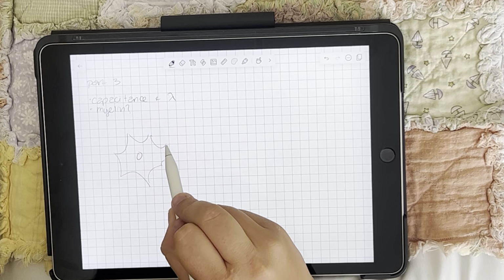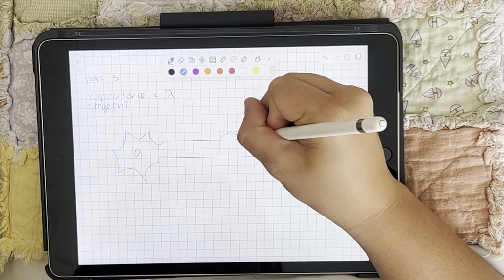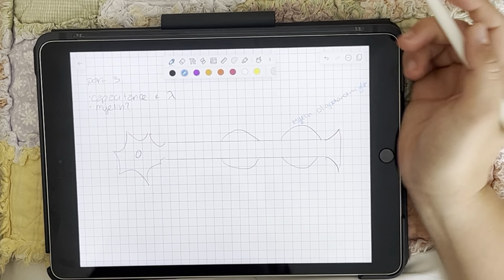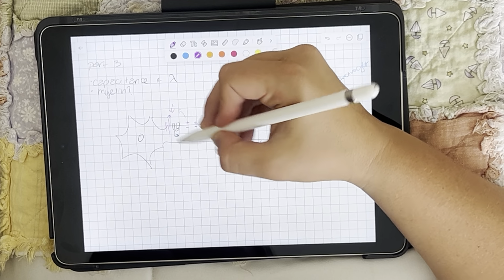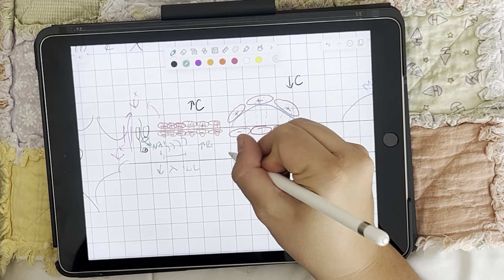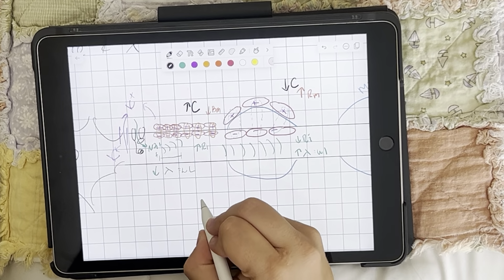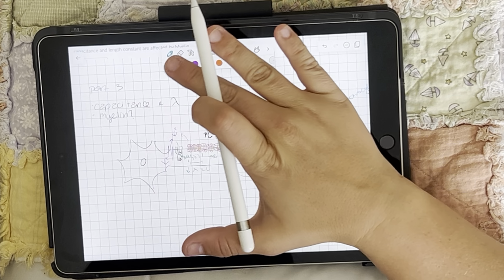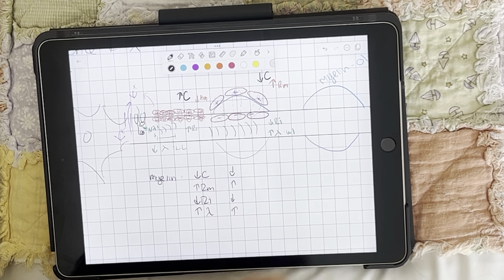Physiology- Essay 2; Video 3